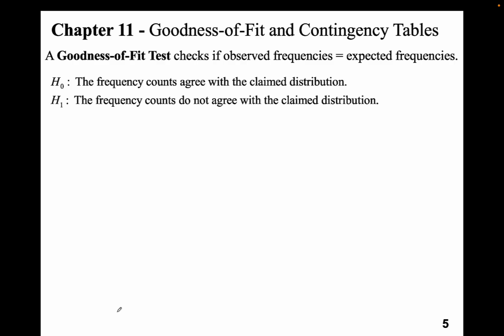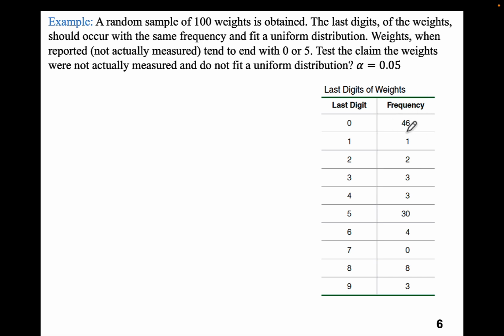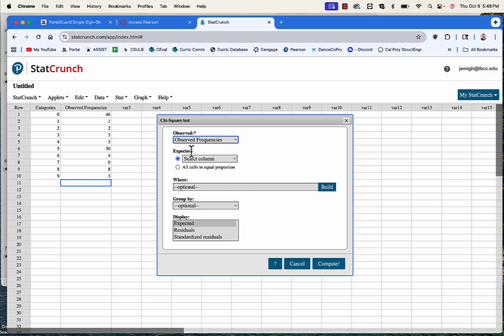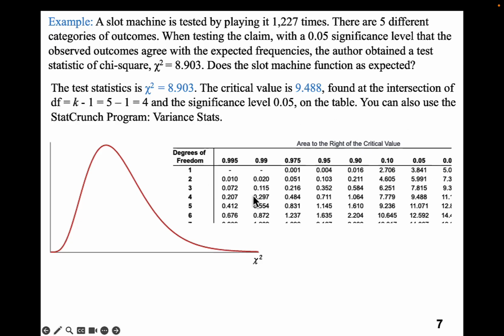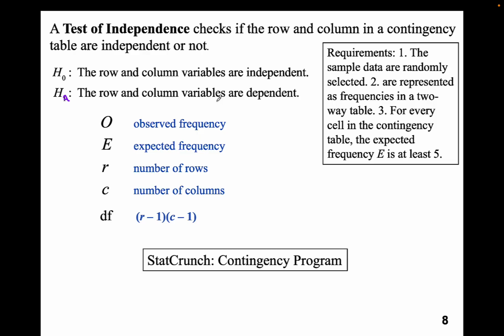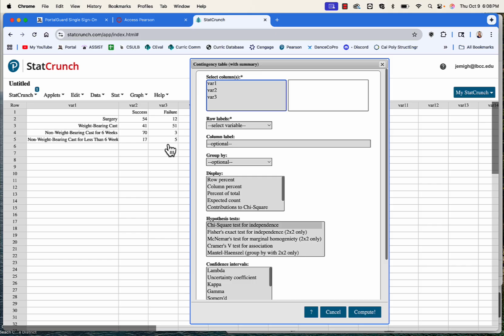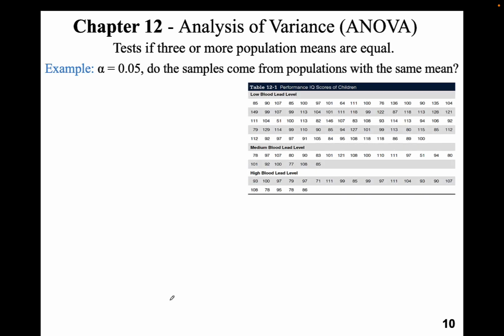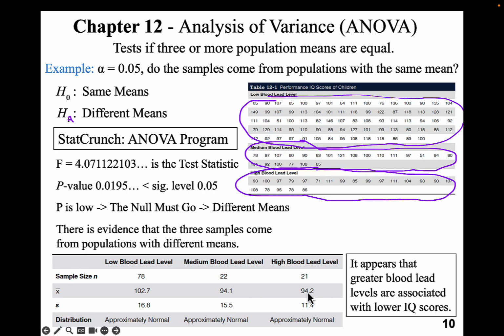11.1, 11.2, 12.1 Statistics